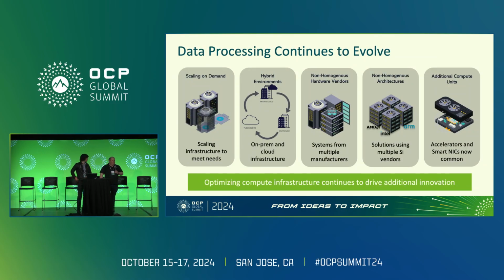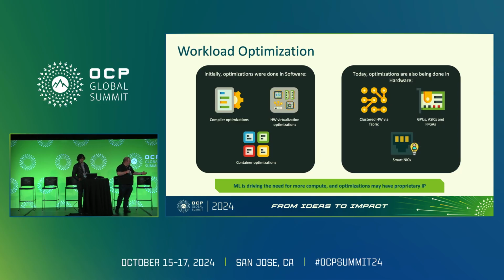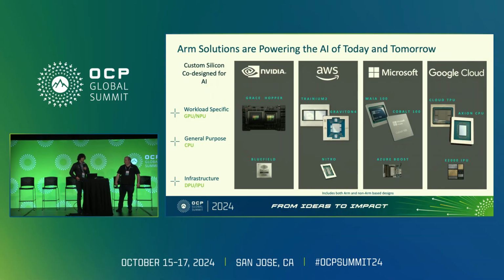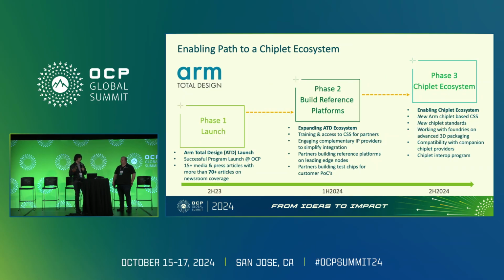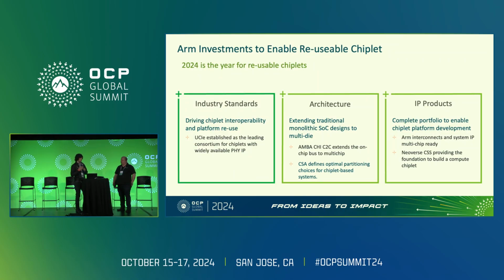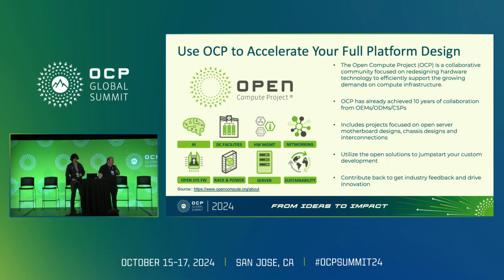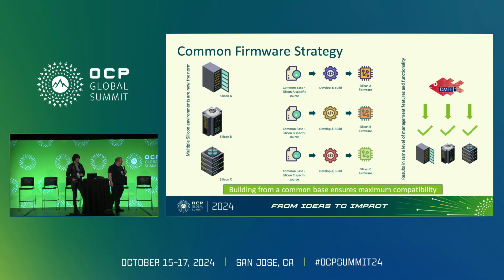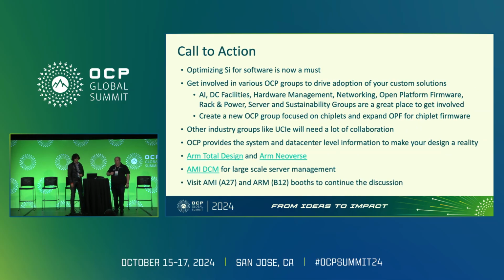Advancing Arm Custom Built Silicon with Open Source Firmware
"Jeff Booher-Kaeding (Senior Engineer) - Arm
Zachary Bobroff (Director Of Product Office) - Ami

As AI innovations accelerate- so does the need for purpose-built Arm solutions to optimize the typically high costs associated with resource utilization. Cloud-native Arm-based processors and accelerators exemplify the shift toward custom processor technologies optimized for handling large-scale workloads. Open-source firmware is an essential building block for Arm Total Design (ATD) partners developing diverse processors. The next stage of Arm Neoverse Compute Subsystem (CSS)'s evolution is empowered by the latest open-source firmware- including TF-A- SCP- MCP- EDK2- and OpenBMC. This presentation delves into the role of IFVs in this rapidly transforming landscape. We will highlight AMI's OCP contributions (Boot- BMC- and PRoT projects) and discuss the practical paths to harnessing/enabling advanced Arm solutions- keying into the ongoing surge of interest in purpose-built processors for the broader tech industry."